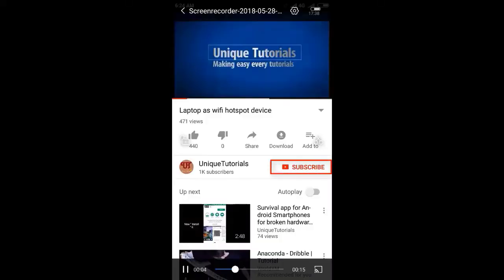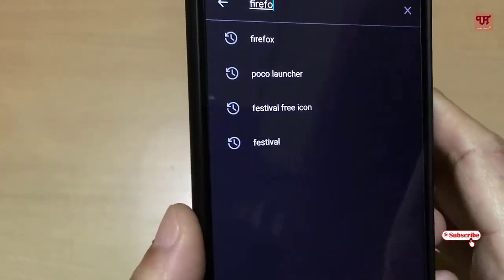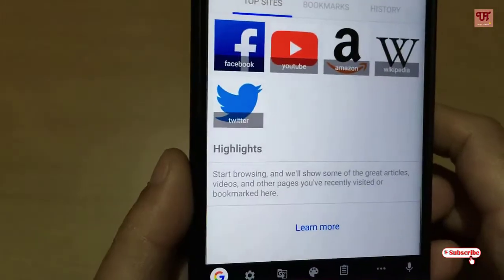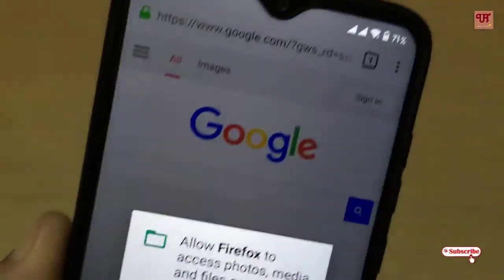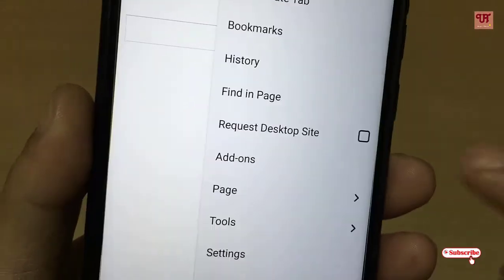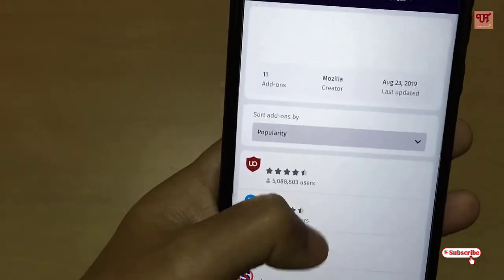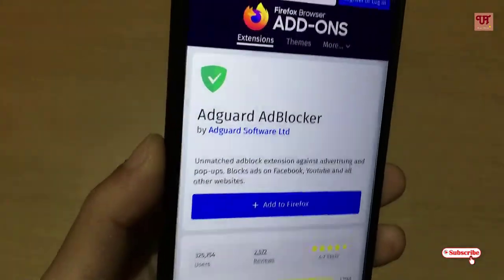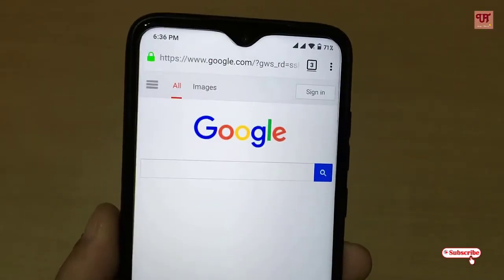Must try these useful features in Firefox Web Browser for Android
This video tutorial is all about Must try these useful features in Firefox Web Browser for Android.